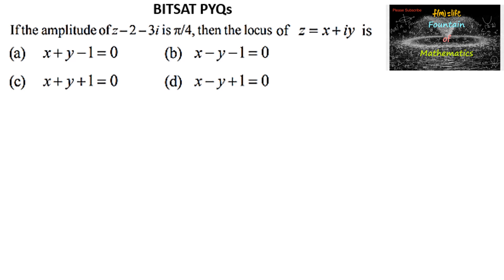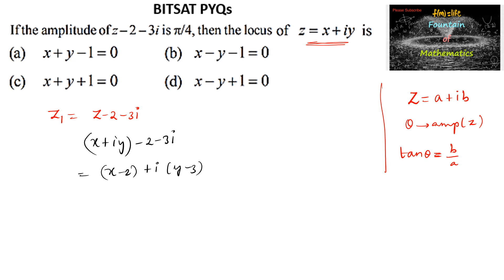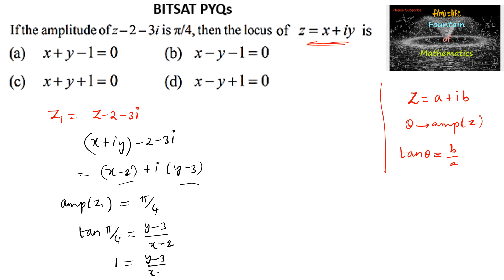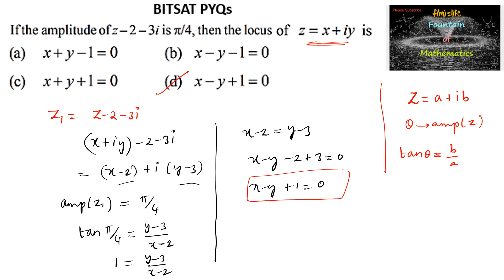If the amplitude of z-2=3i is pi/4 then locus of z=x+iy Complex numbers|Entrance Exam|VIT|JEE|PYQs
Complex number and Quadratic equations@FountainofMathematics